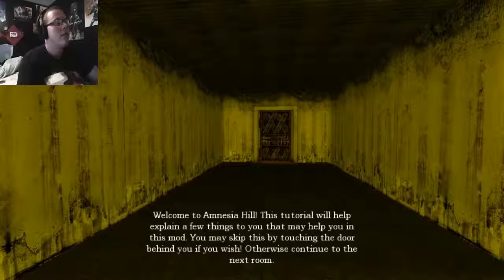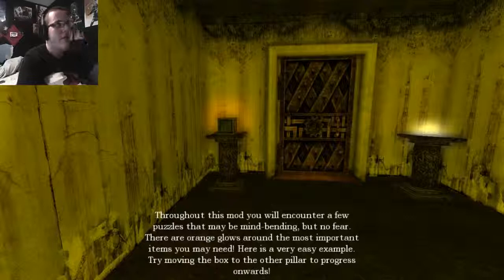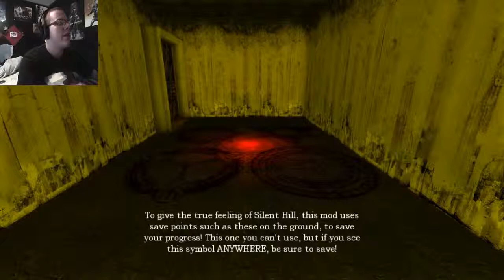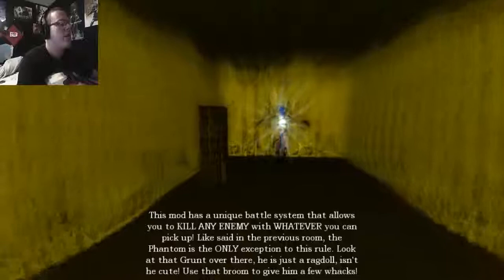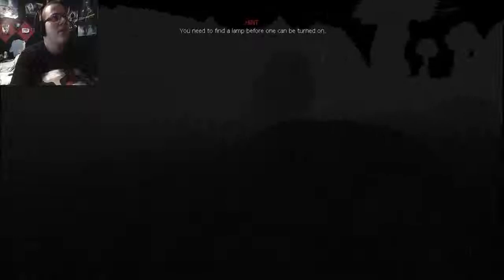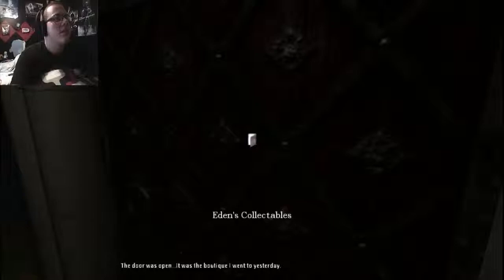Amensia - Harold's Story - Custom Story Part 1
I am playing Amnesia Hill. A mod to the original Amnesia game. This game was inspired by Silent Hill. Like the older Silent Hill and Resident Evil games, it lacks the voice acting but it is made up in it's horrifically amazing atmospheric game play.

Game Property Of: Amnesia : Frictional Games
                            Amnesia Hill: VengeanceFilms